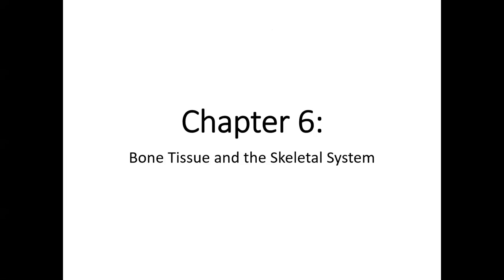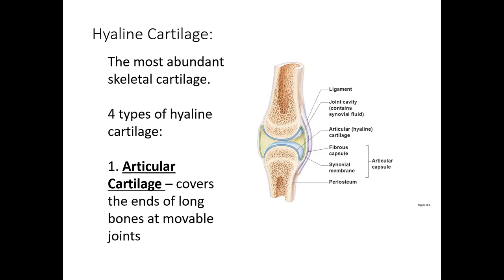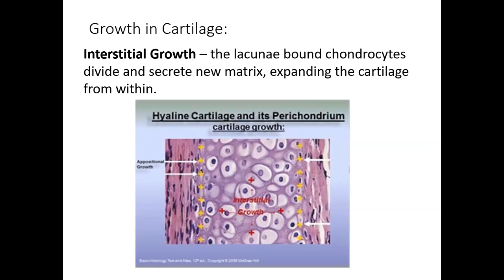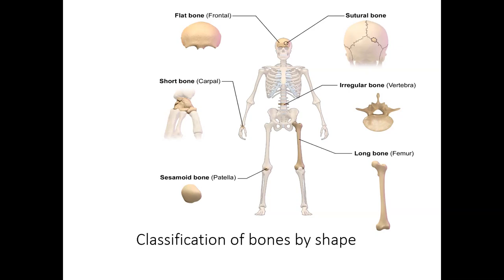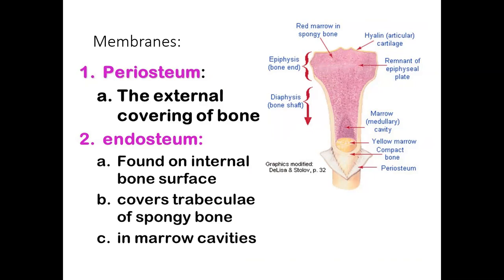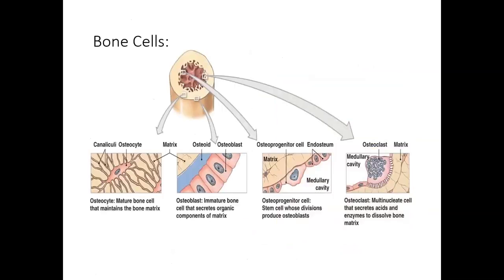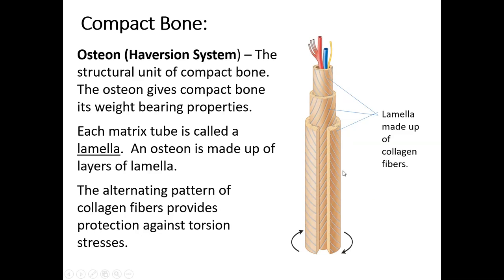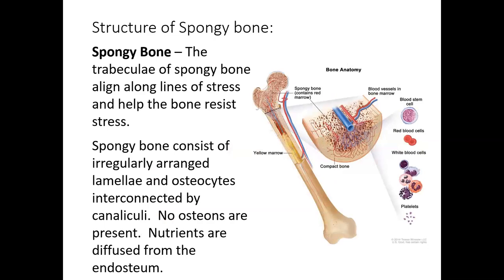Chapter 6 A lecture notes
A brief overview to provide answers to 6A lecture notes for AP BIO2113